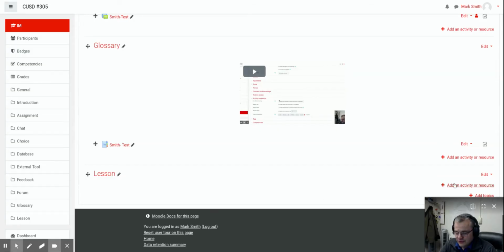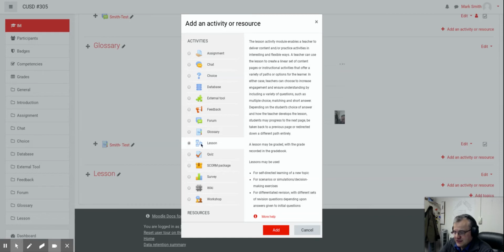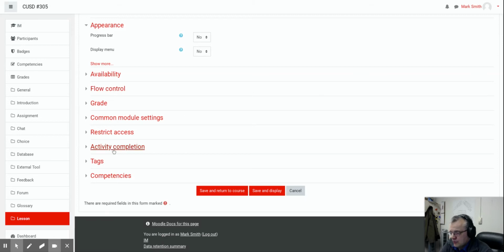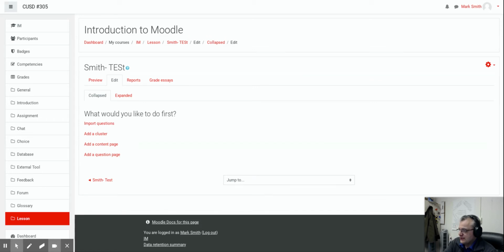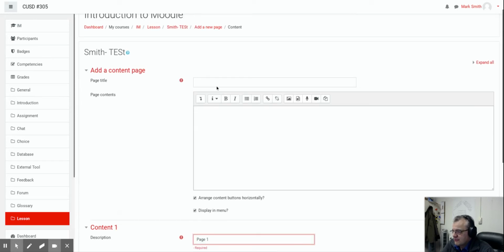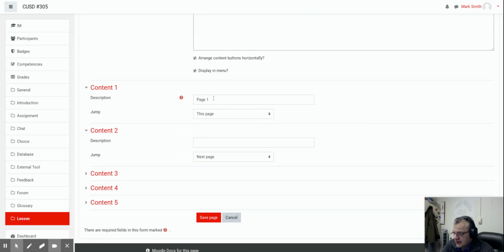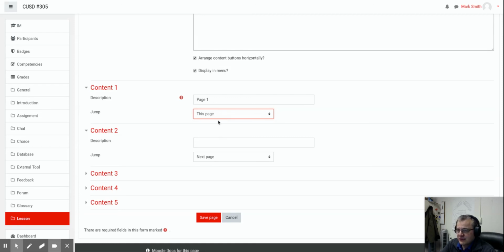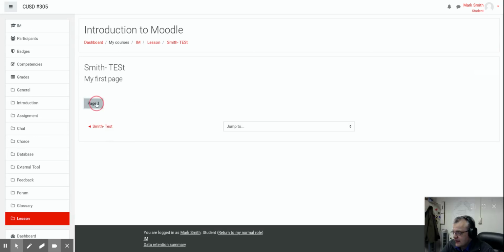Lesson Activity Moodle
This video is a quick introduction to the Lesson activity.